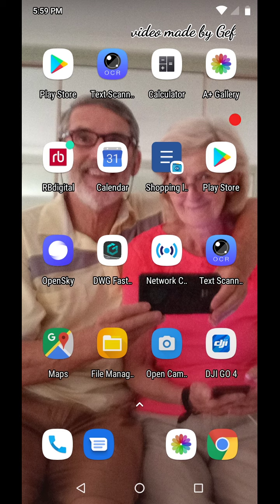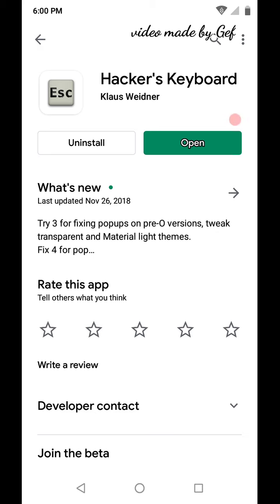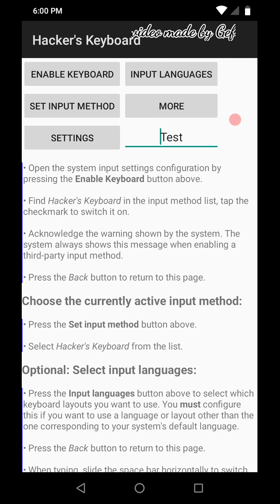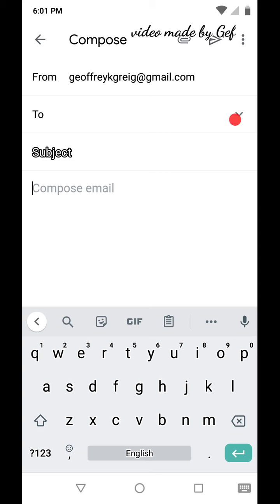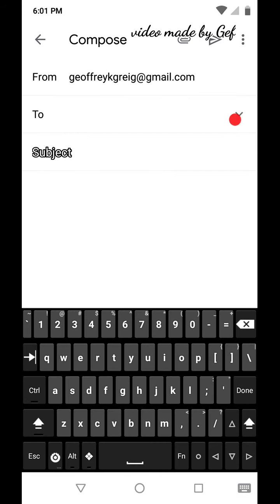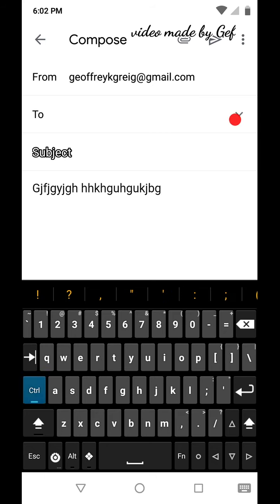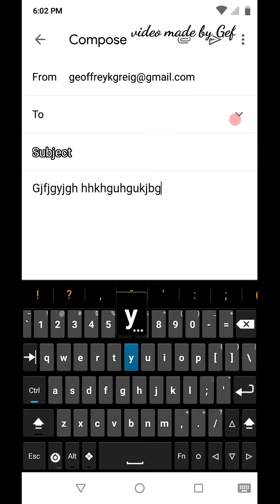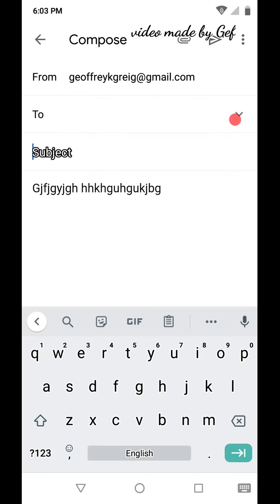Install Hackers Keyboard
this video shows you how to install hacker's keyboard. Hackers keyboard allows you to do many things that you can't otherwise do the keyboards that come with an Android phone. see other videos that I've done that show what you can do with Hackers keyboard